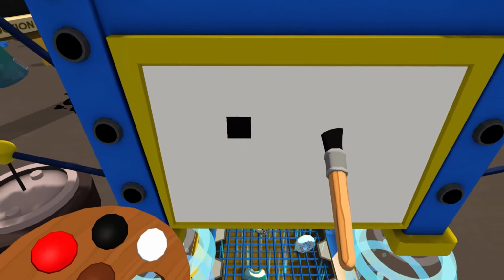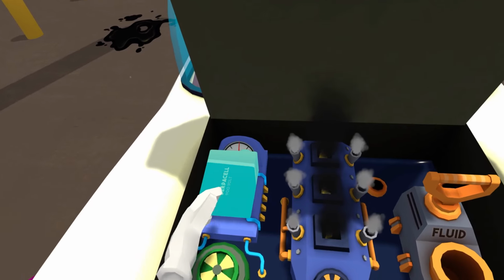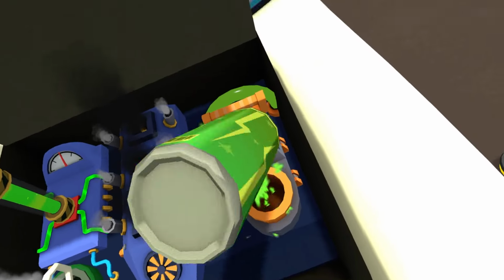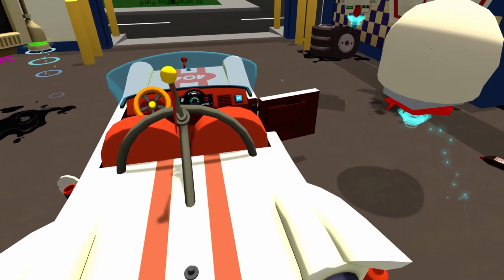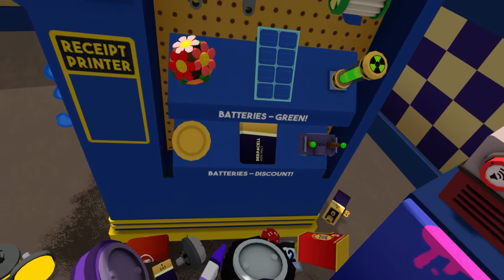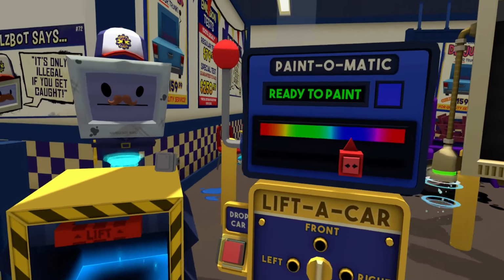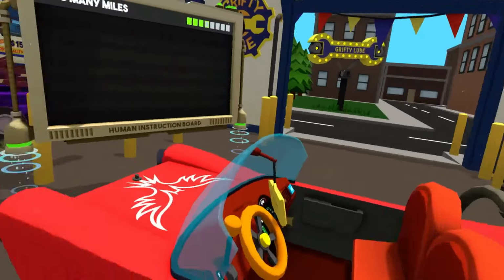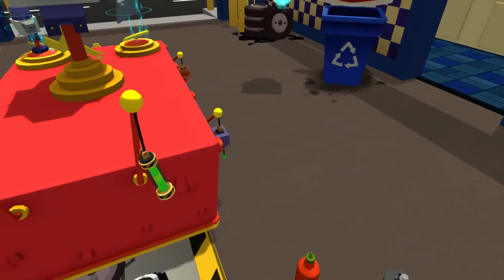HOW AM I STILL WORKING HERE? | Job Simulator #3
Today we are playing Job Simulator. It’s an incredible job occupation, work rushing experience in virtual reality, and has enough robots resembling floating computer monitors with faces and job occupations to keep me coming back for more fun.

This is PART 3 of Job Simulator... the new series playing the 7 year old virtual reality game, JOB SIMULATOR!